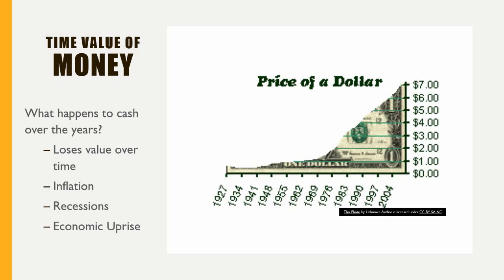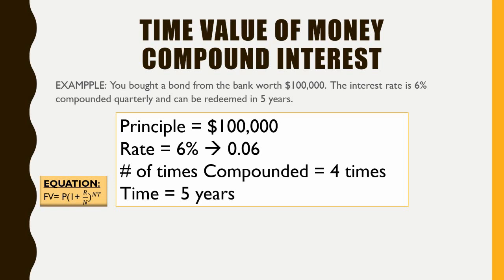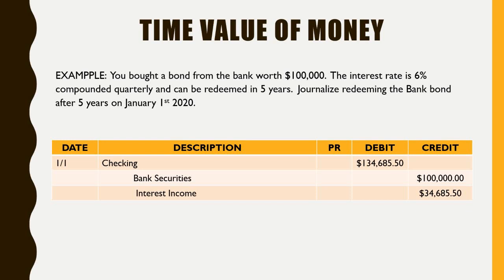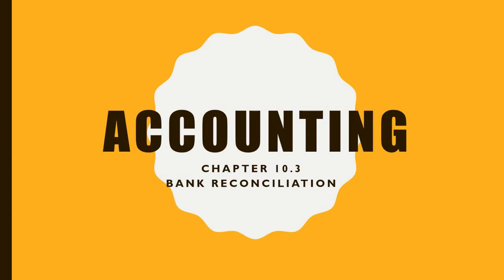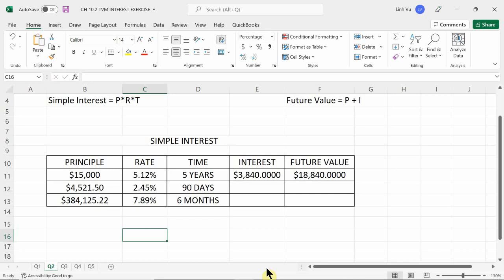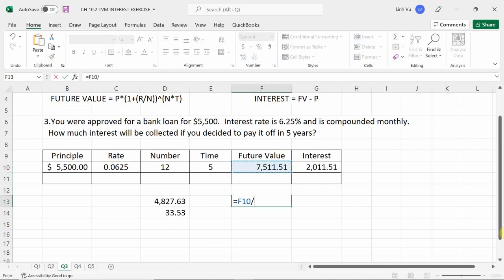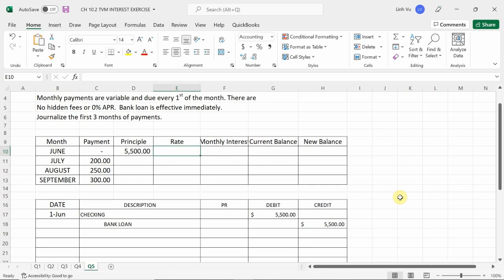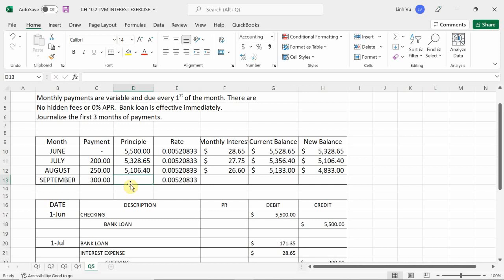AM ACCT 2.28 CH 10.2 TIME VALUE OF MONEY